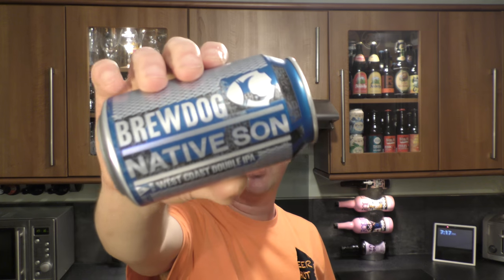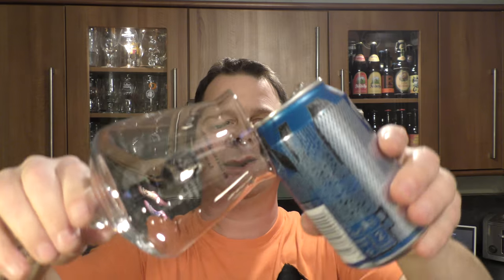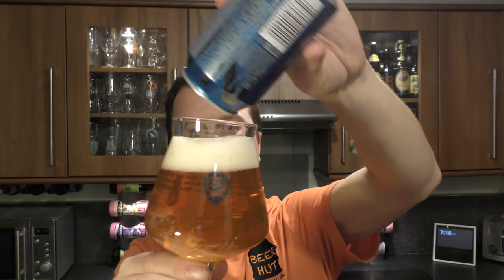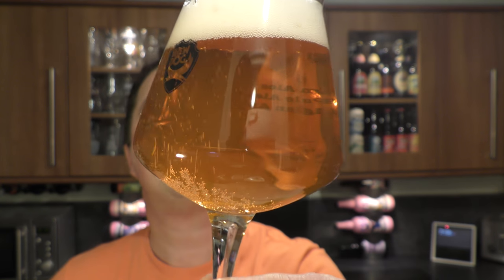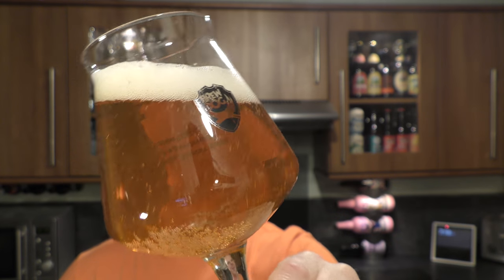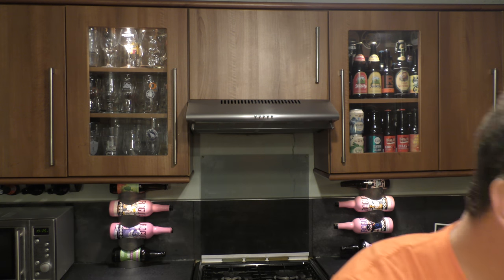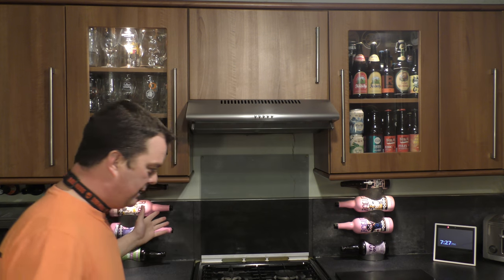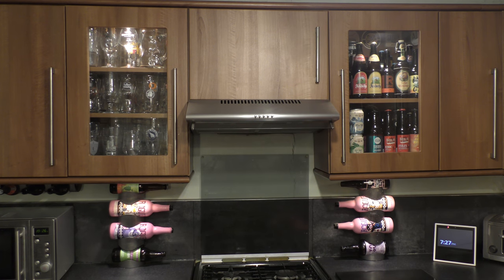Brewdog Native Son West Coast Double IPA | British Craft Beer Review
Recorded In 4K Ultra HD Real Ale Craft Beer Reviews Brewdog Native Son West Coast Double IPA | British Craft Beer Review